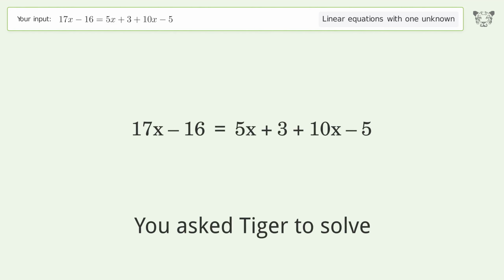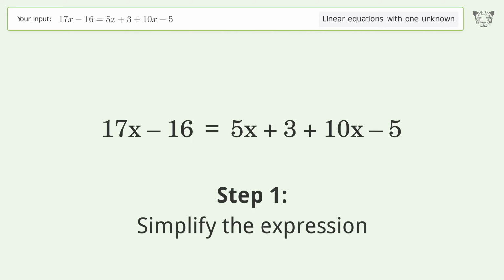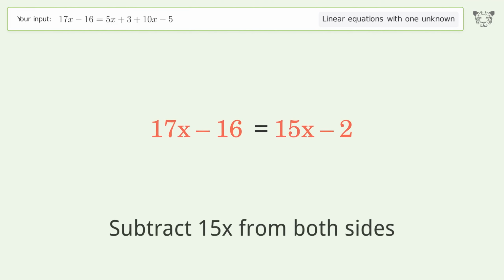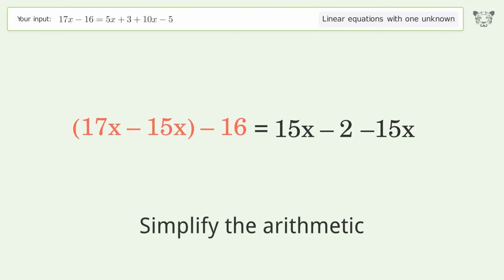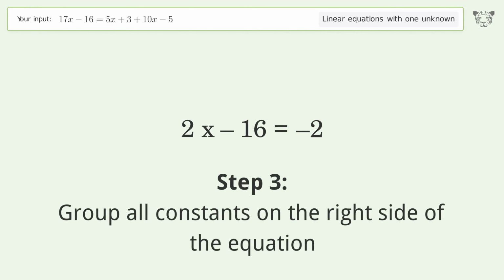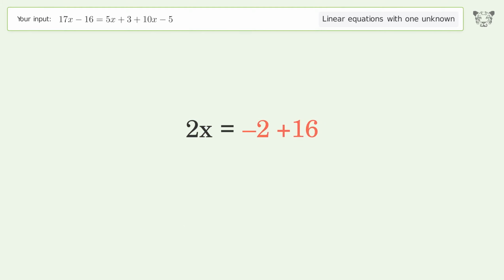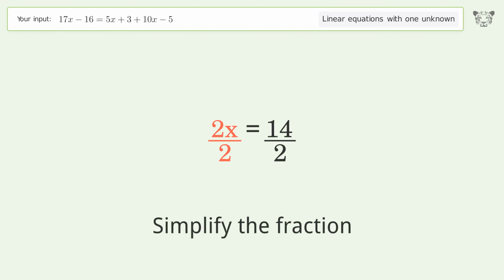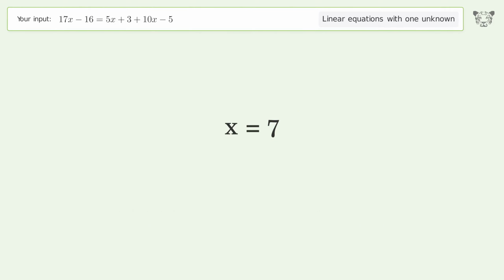Solve 17x-16=5x+3+10x-5: Linear Equation Video Solution | Tiger Algebra